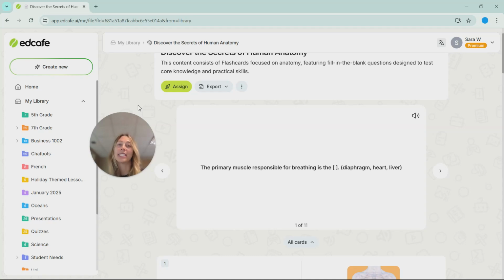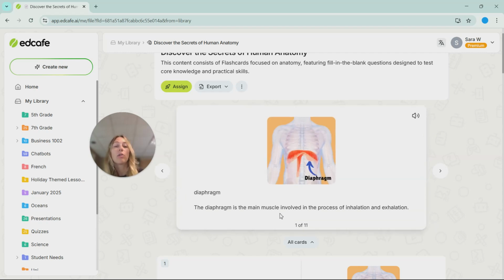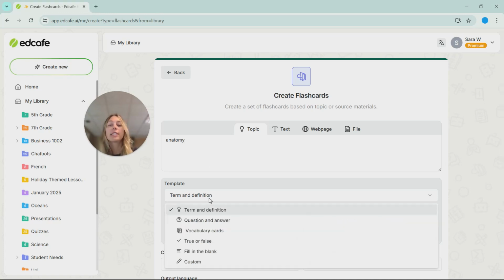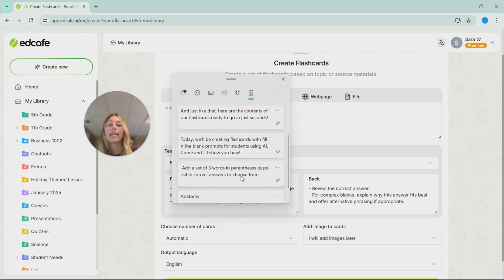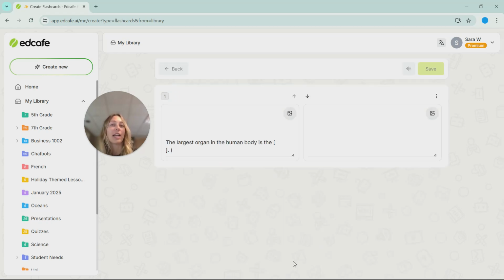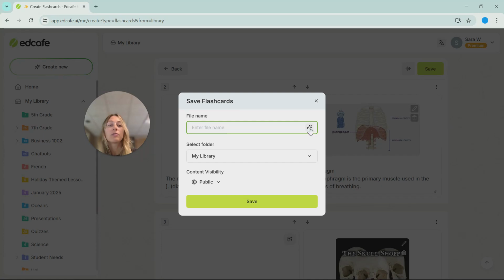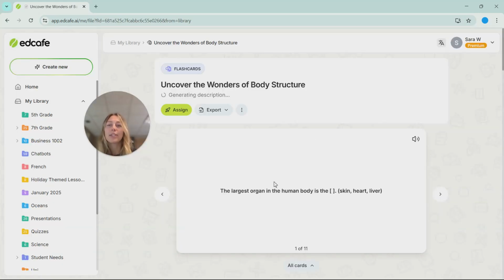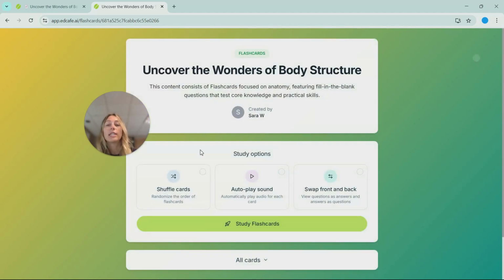How to Create Interactive Fill-in-the-Blank Flashcards with Edcafe AI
Learn how to create engaging fill-in-the-blank flashcards using Edcafe AI! This tutorial shows you how to make flashcards with multiple choice options, add images, and make them interactive for students.